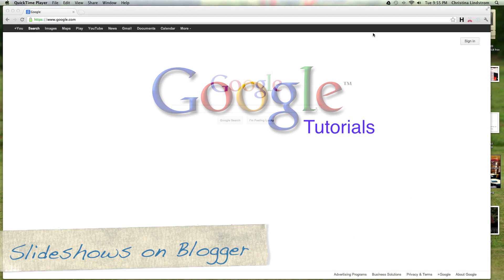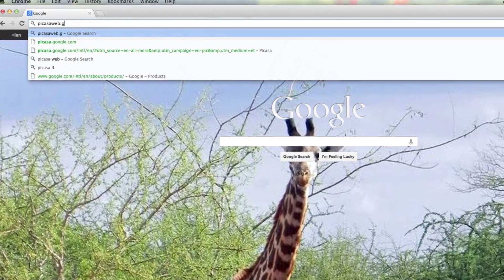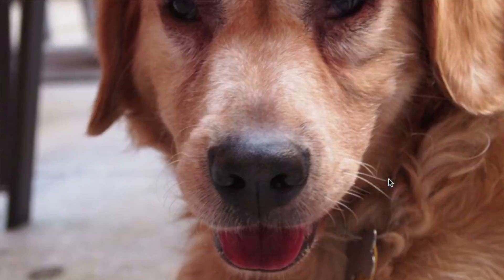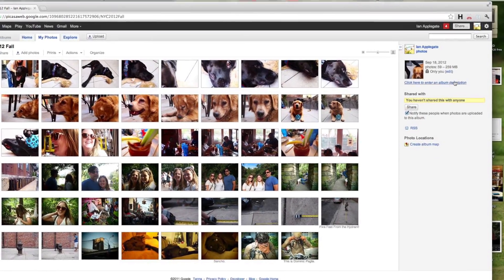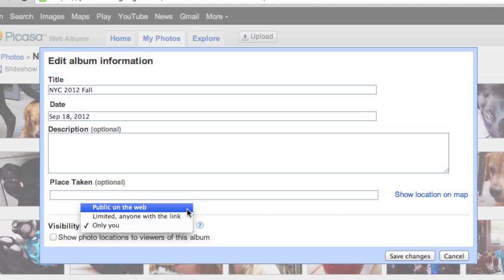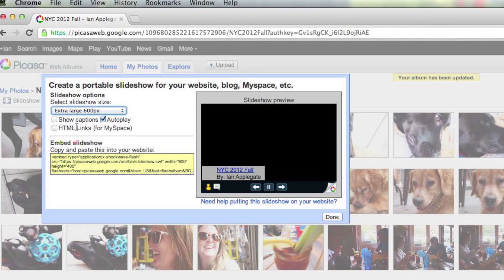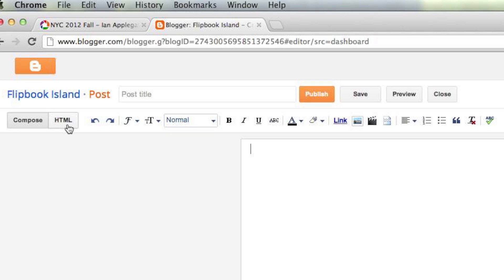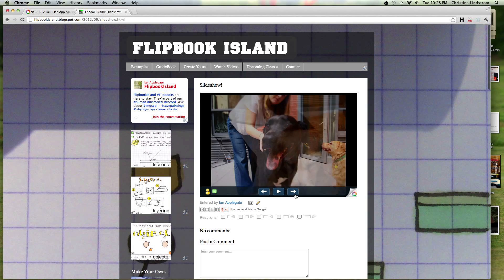Put a Picasa Slideshow on Blogger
Hello Chris Randall.
Here is how to save your photos to Picasa
And Place Them into Your Blog.
First, log into your google account.
Next, access picasa at picasa web dot google dot com
Once you are there
Open the photos you would like to upload.
You can even add captions.
After you're done, you need to change the privacy settings.
Click Edit.
Then Select Either Public for anyone
or
anyone with the link
Either works.
That will unlock the embed feature.
Click Embed Custom Slideshow.
There is a variety of different sizes you can make it.
The most obvious choice is 600.
Copy the embed code.
Open up Google Blogger.
Select your blog.
make a new post.
select the HTML Feature next to Compose
now paste your code.
publish your post.
Your photos are now in a slide show.

Good work!